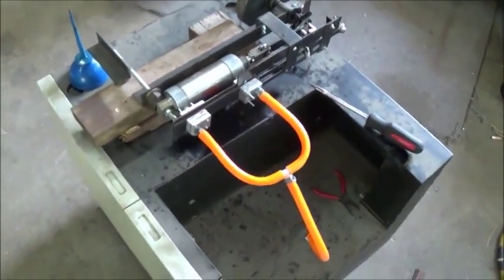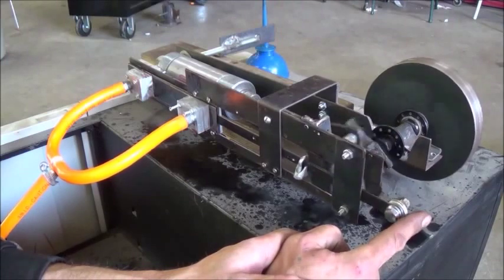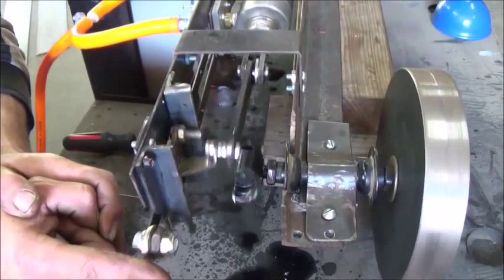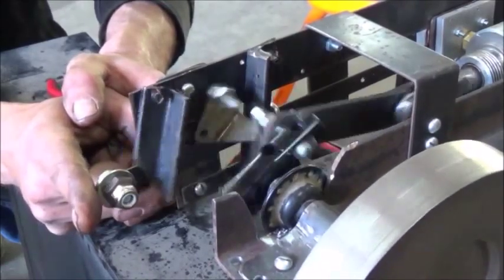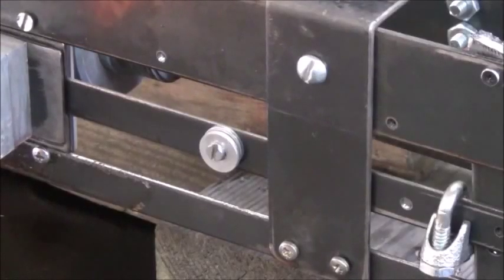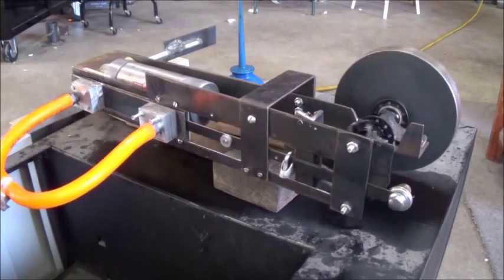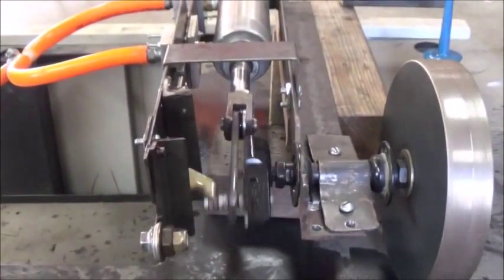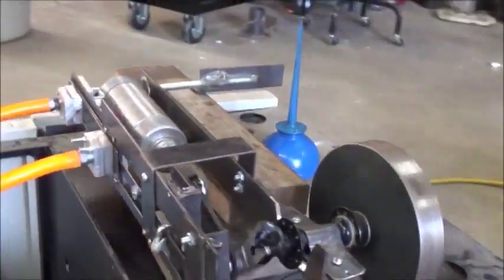How to build a simple working engine for Off-Grid applications.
I show you how I built a working dual cycle or push-pull engine from simple flat stock steel and a ram cylinder. This engine could be tuned  to run at any RPM you may need, easy to build with a set of shears and a drill.  Could be used to make electricity or to power small machinery. Use with steam or power it with a Trompe Hammer, you could even use stored air in tanks from a wind powered compressor. Link to the full build video at the end of the film.